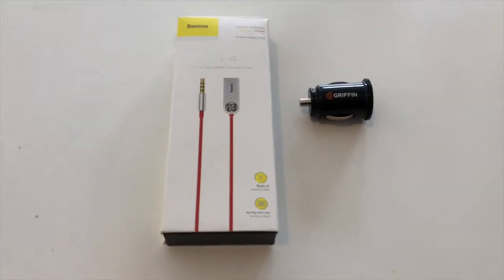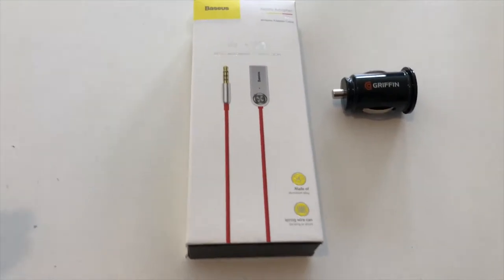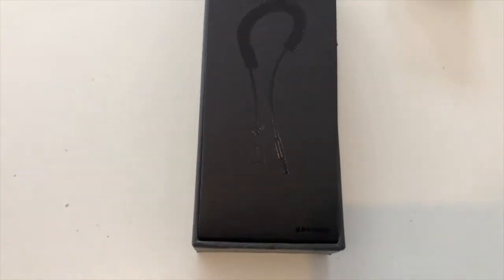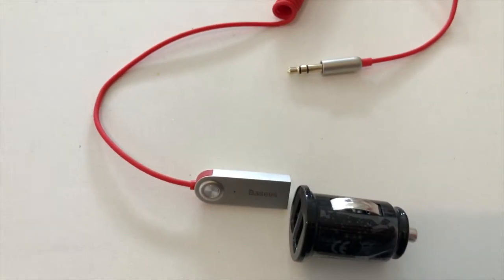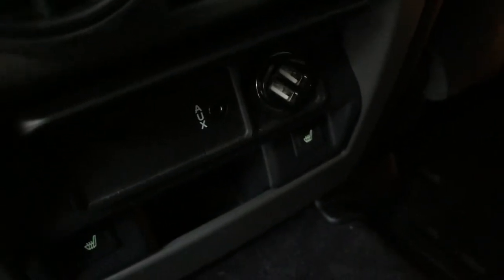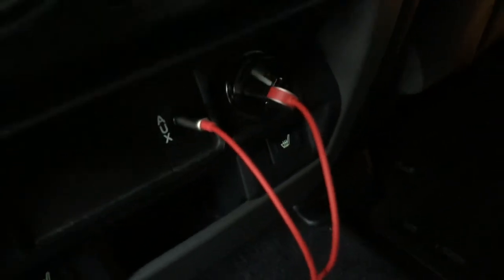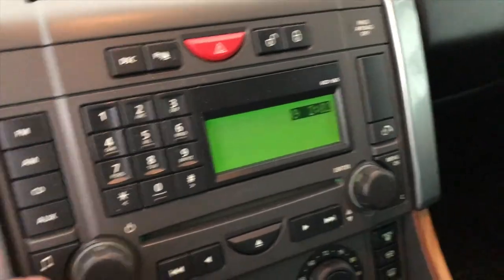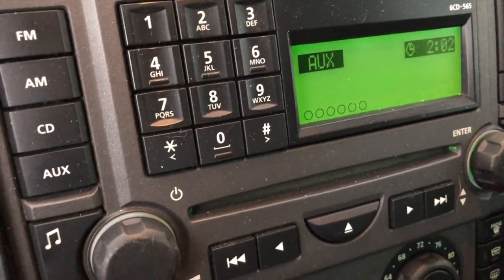How to Add Bluetooth Music to almost any Car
This video is about How to Add Bluetooth Muisc to almost any Car. If you have an auxiliary cord and a cigarette lighter USB adapter with a Bluetooth adapter you should be able to add Bluetooth music to your car easily. Simply follow my instructions on how to do this and in no time you will be listening to music on your Bluetooth system in your own car.

My Gear List Below:
Snowball Microphone
Sony A7Rii
Logitech C920 Camera
Sony 18-105 G Master Lens
Final Cut Pro X
Apple Macbook Pro
Sony SD UHii Card J
Jobi Gorilla Pod SLR
Limostudio 700w Lighting kit
SOKANI X21 Pocket-Sized Daylight OLED Screen Build-in 1600mAh Battery Lighting Video LED for Camera DSLR Sony, Nikon, Canon, iPhone, 21 Bulbs Great for Video Vlogging Selfies
Anwenk Camera Hot Shoe Mount Adapter Flash Shoe Mount to 1/4"-20 Tripod Screw Adapter, 2X Hot Shoe Adapter + 2X Cold Shoe Adapter Combo Pack, 4 Pack
JOBY GorillaPod SLR Zoom. Flexible Tripod with Ballhead Bundle for DSLR and Mirrorless Cameras Up To 3kg. (6.6lbs).

I respond to all comments, if you have a question drop it in the comments below!

Jonni